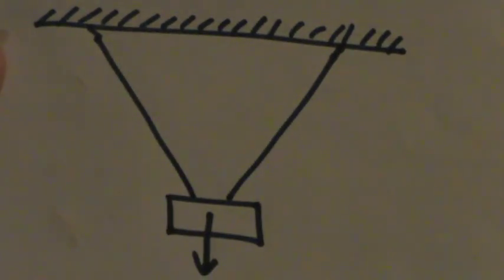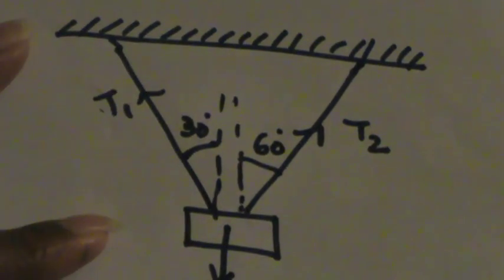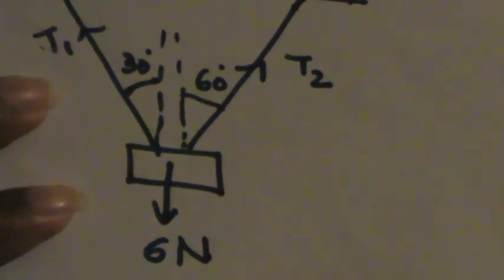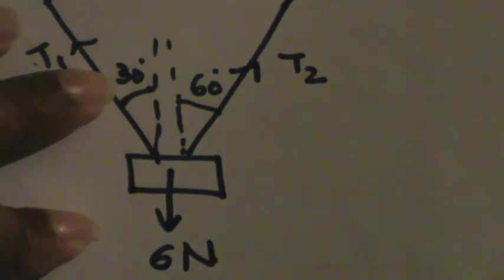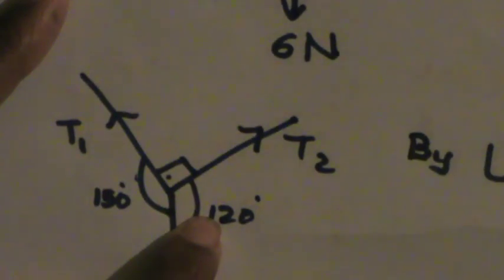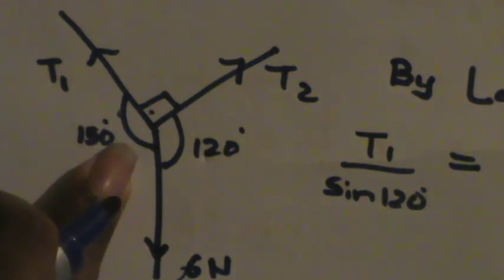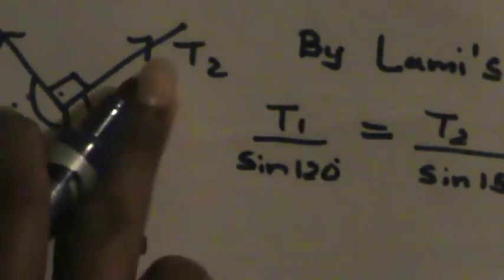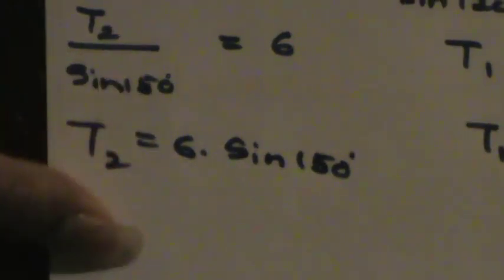Sample problem - Lami's theorem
Lami's theorem is a simple theorem which explains about the equilibrium of an object under any three forces if the forces are coplanar, concurrent and non-collinear. In this video I have discussed as to how the Lami's theorem can be used to determine unknown forces in a system. Although there may be other theories that are similar to Lami's theorem, solving problems would be easiest if you are using Lami's theorem because it involves only a fewer steps.